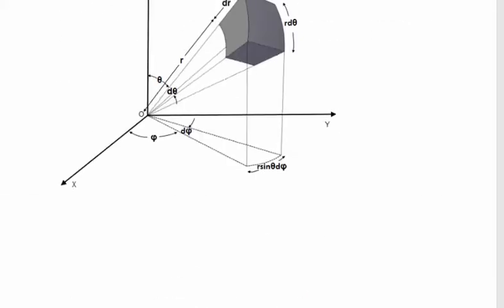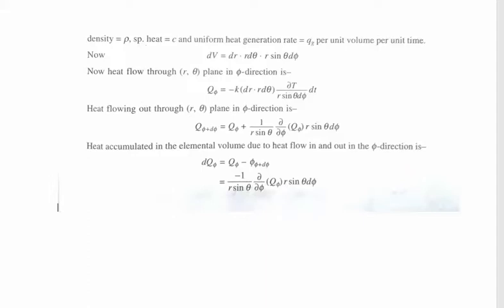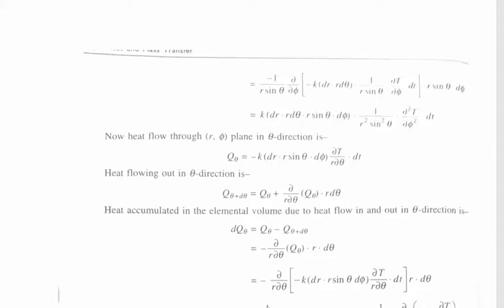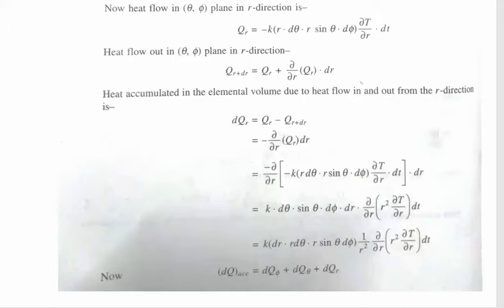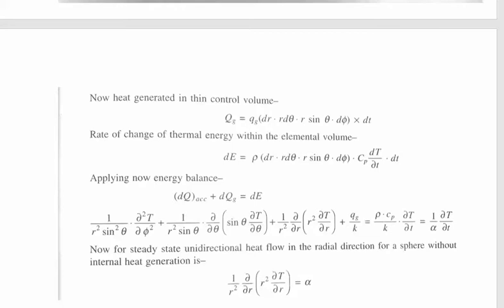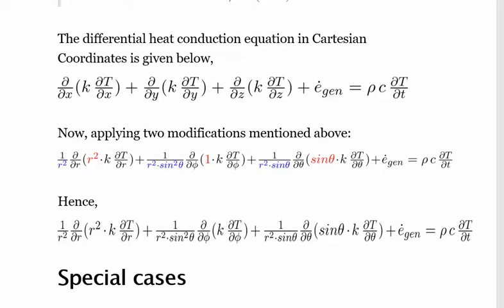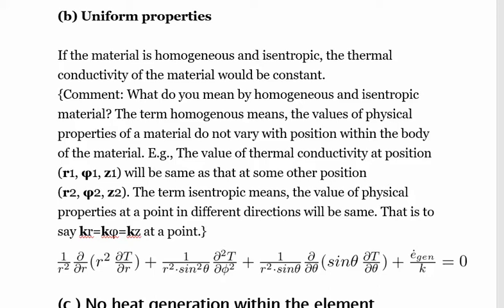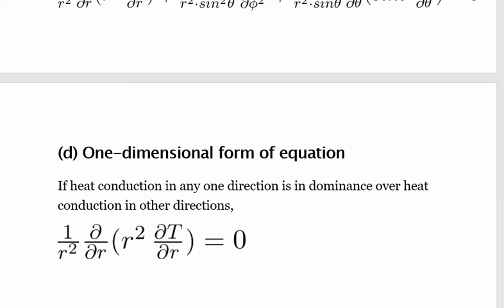SAITM BTECH ME 6TH SEM HEAT TRANSFER UNIT 1 LECTURE 5 BY RISHABH BHARDWAJ